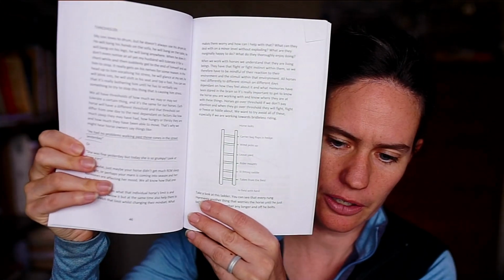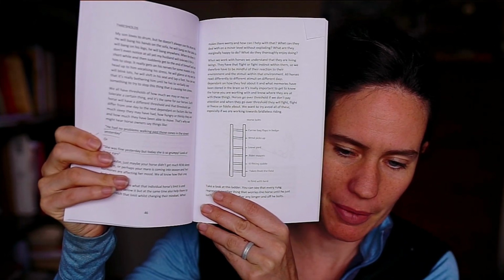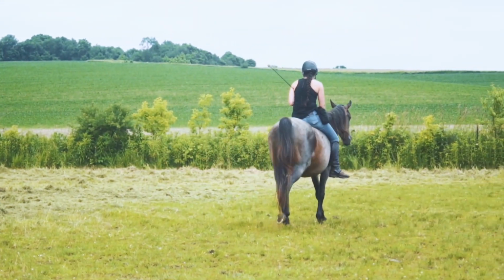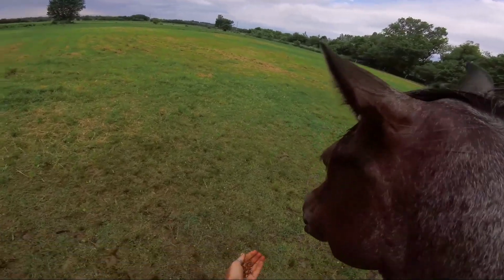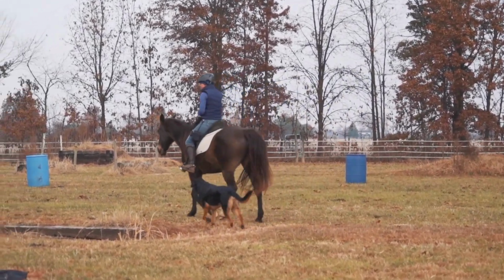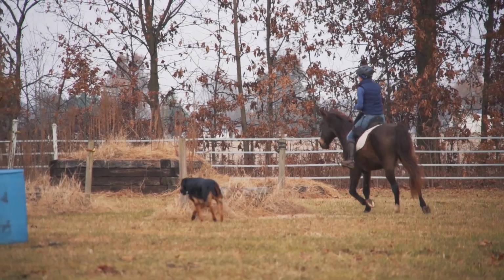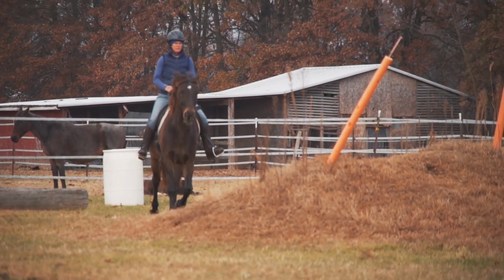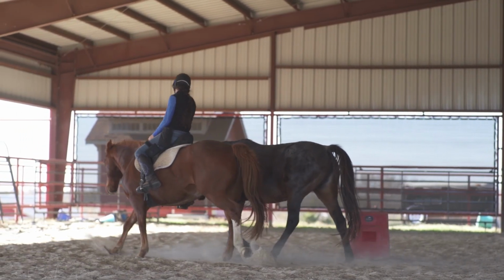Bridleless Riding & Book Review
Talking about bridleless riding and reviewing a book about it.

Beautiful horsemanship
Claire Bruff

Video to stop a horse from mugging.